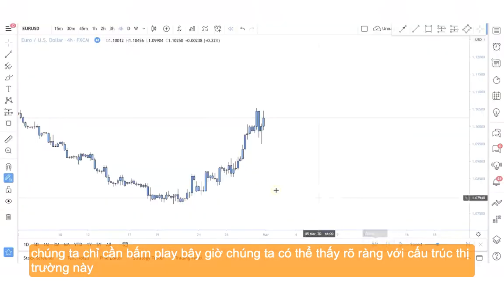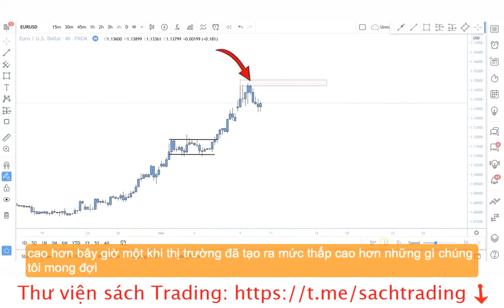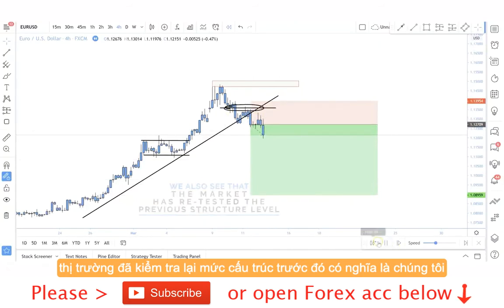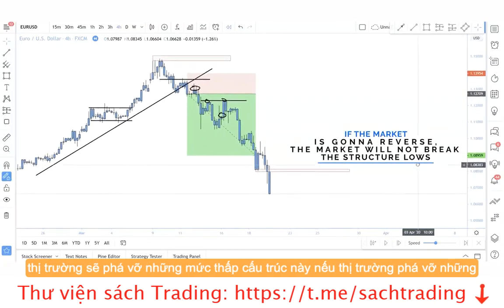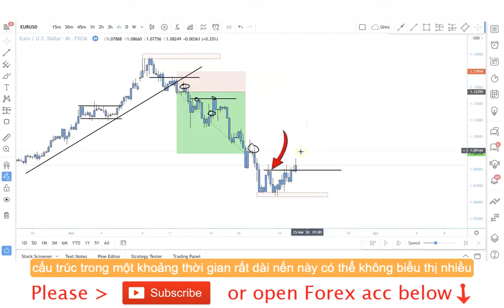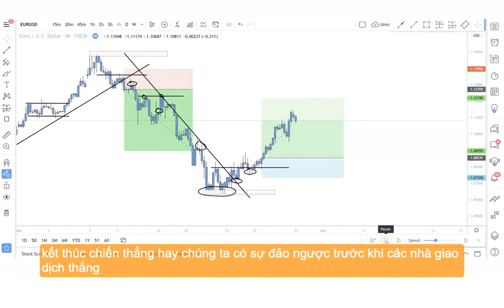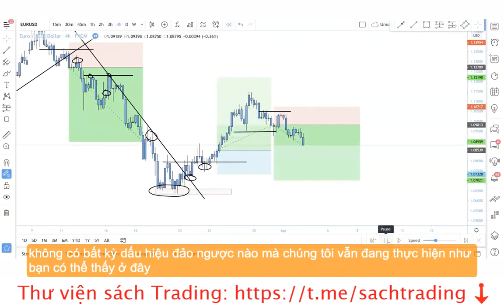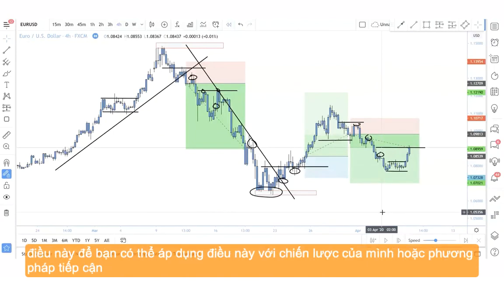TOP 3 MÔ HÌNH NẾN ĐẢO CHIỀU | Học Đầu Tư Forex Cùng RockzFX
Hướng dẫn Học Đầu Tư Forex Cùng RockzFX A-Z | Xem hết để hiểu cách chơi Forex nhé!
Tóm tắt bài học Forex:
- Các bạn xem có gì không hiểu thì comment mình giải thích nhé.
Cách giao dịch Forex:
Giá break out (tạo đáy hoặc đỉnh mới), chờ hồi về keylevel, tạo sự từ chối và nến momentum. Đánh theo xu hướng stopploss dưới đuôi nến.

Trader RockzFX giao dịch theo phương pháp Breakout Retest - chiến lược khá đơn giản nhưng khoa học và hiệu quả nên mình tổng hợp lại để mọi người tiện theo dõi. Video dạy forex này từ kênh RockzFX, chứ không phải sở hữu của mình đâu nhé.

Xem video có gì không hiểu các bạn có thể comment mình giải thích nhé.